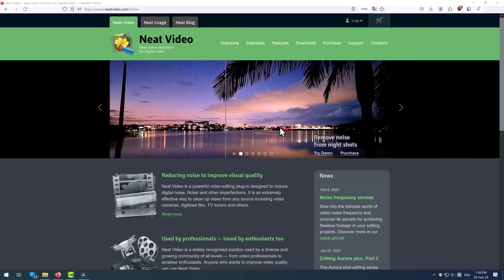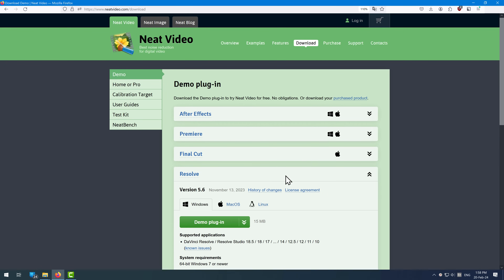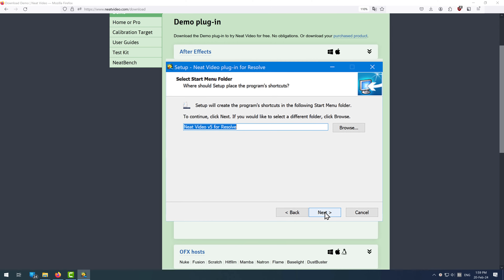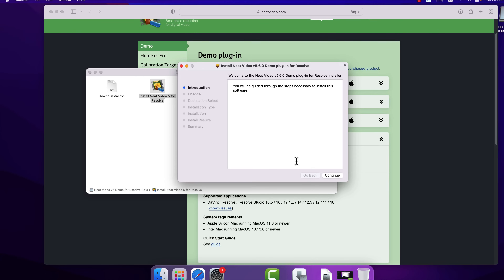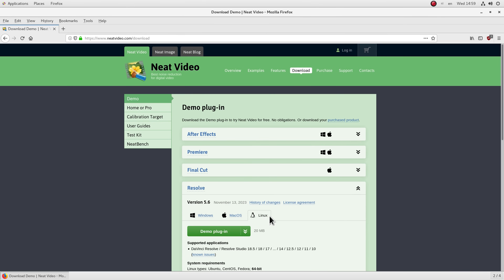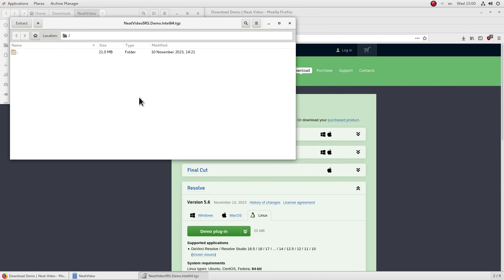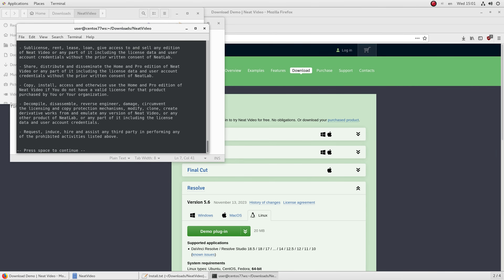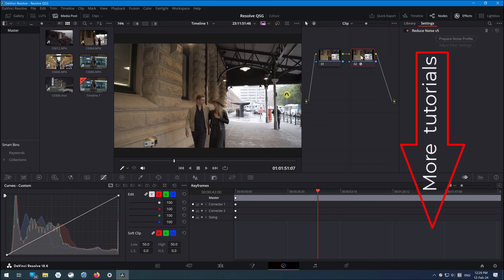Install Neat Video for DaVinci Resolve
In this tutorial, we will demonstrate how to download and install Neat Video in DaVinci Resolve on Windows, Mac and Linux. You will see the location of the final installation. Also, we will show you where you can find the Neat Video (Reduce noise) effect inside DaVinci Resolve.

🚑 Rosetta 2 Installation instructions 🚑

1️⃣ Launch Terminal.app (/Applications/Utilities/Terminal.app)
2️⃣ Enter (or copy&paste) the following command into the Terminal window:
    softwareupdate --install-rosetta
    Then press Enter to start the command.
    This will install the Rosetta software from Apple.
3️⃣ Restart Resolve and check if the plug-in is available now.

00:05 Intro
00:18 Close Resolve
00:46  Windows
01:34 macOS
02:32 Linux
04:03 Neat Video in DaVinci Resolve